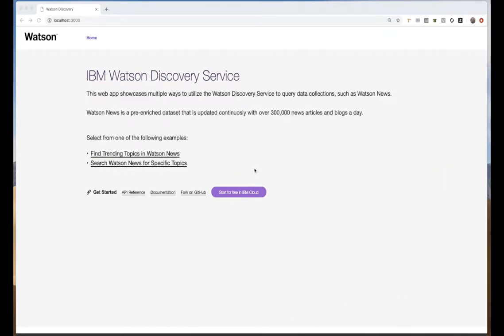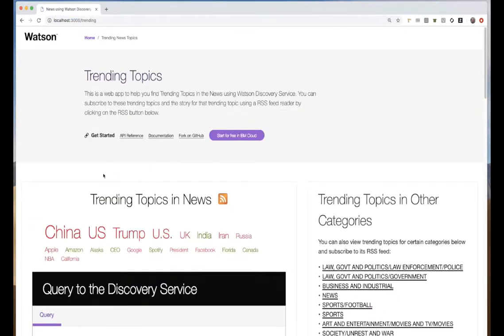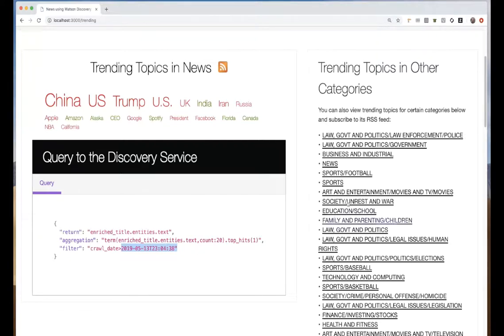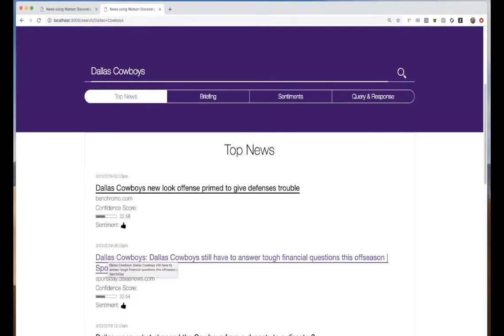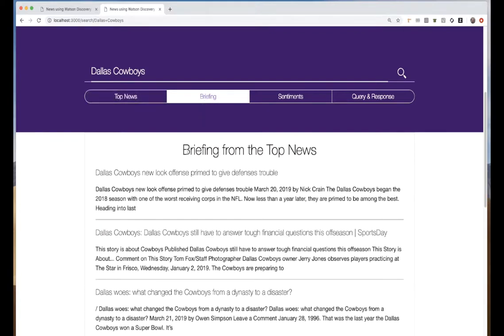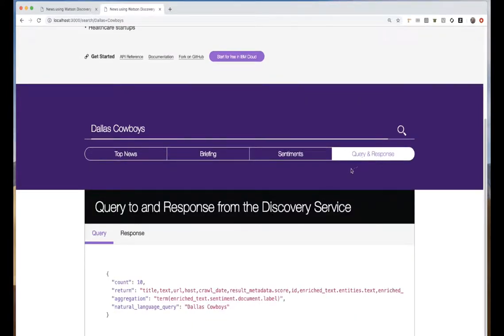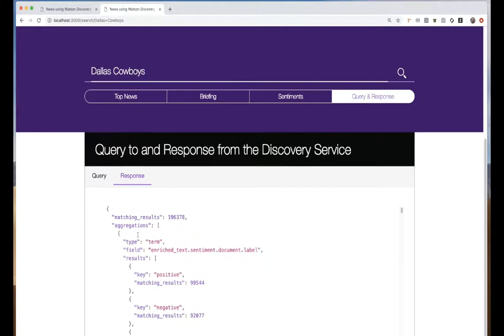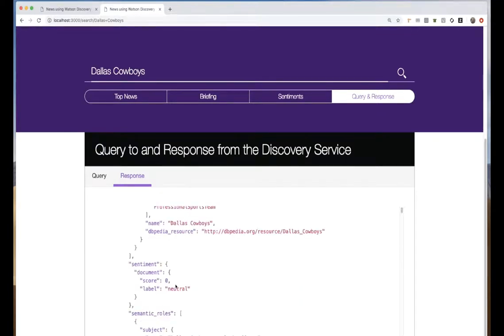Watson Discovery News code pattern - navigating the UI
This is part 1 of 3 of the deep dive videos for the Watson Discovery News code pattern.